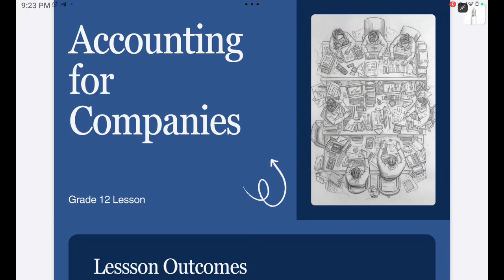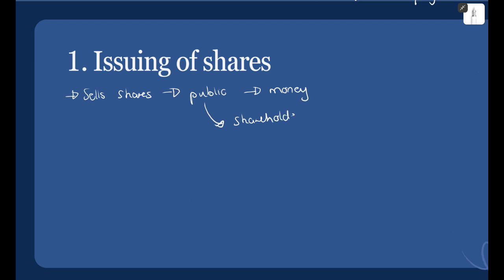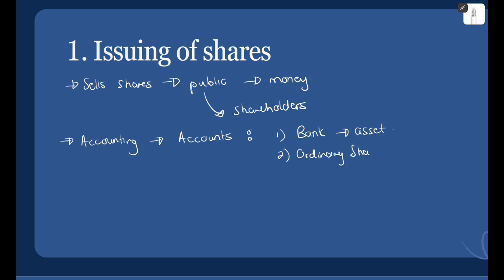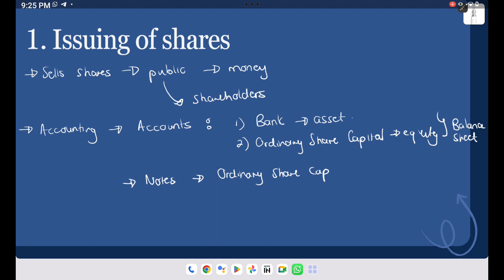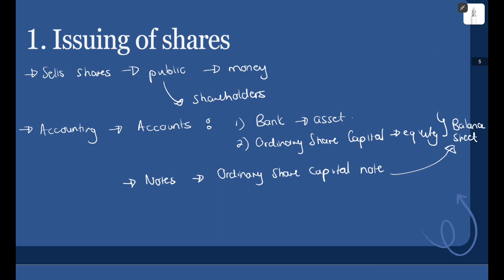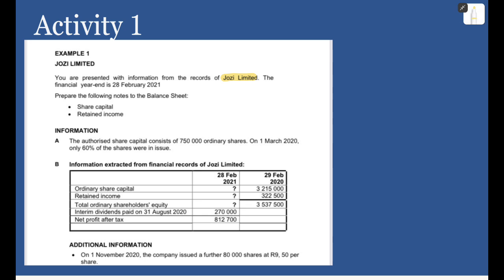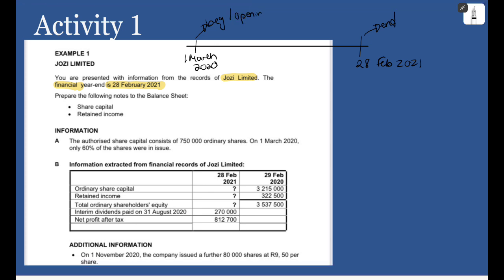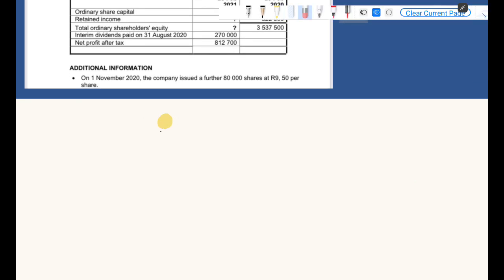Grade 12 Accounting- Issuing of shares.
In this lesson, we break down the issuing of shares step by step so you can finally understand what it means, why companies issue shares, and how to record it correctly in Accounting.